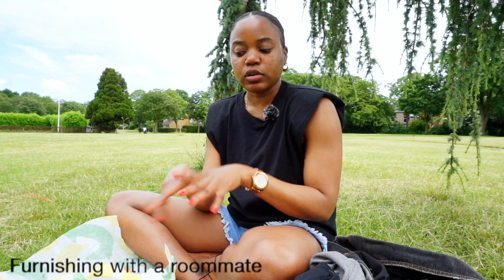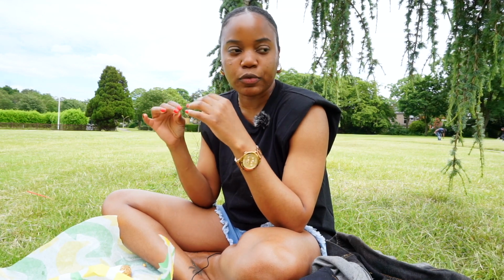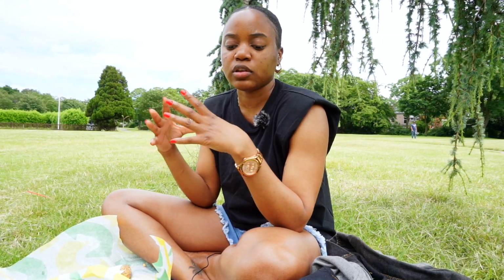THINGS YOU NEED TO KNOW BEFORE LIVING WITH A ROOMMATE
Hey guys! In today’s video I discussed some of the things you need to know before moving in with a roommate and also how you work out spitting cost and duties once you are living together.

I elaborate on how you split bills, coming up with a clean plan so that you and your roommate can maintain the home you live in, I also talked about buying furnitures and decorating your space so that it fits you and your roommate’s style and also how to work out food shopping and other items to keep the household going.

If I didn’t not mentioned something you wanted to know a bit more about in this video, please leave it in the comments section below.

If you enjoyed watching this video on things you need to know before moving in with a roommate, please ensure to give the video a thumbs up, so that it can reach a bit more people like yourself, that’s looking for this type of information.

FILMING / YOUTUBE EQUIPMENTS
Ring light
Budget Friendly Microphone
Memory Card
Hard Drive
Laptop for editing

MUSIC CREDITS